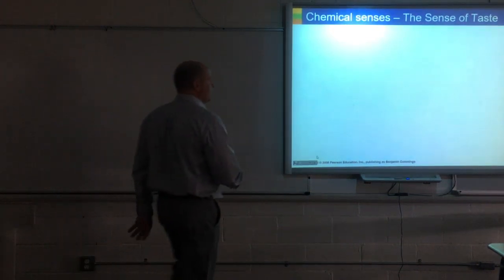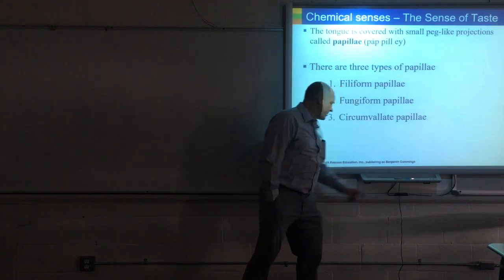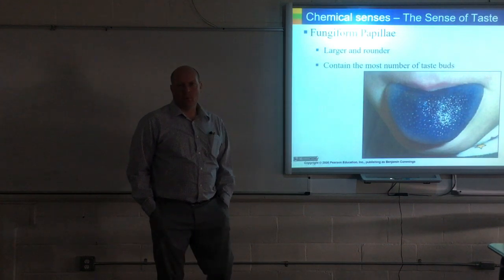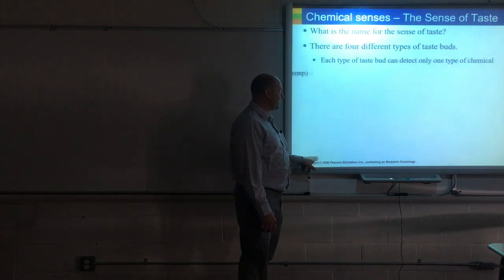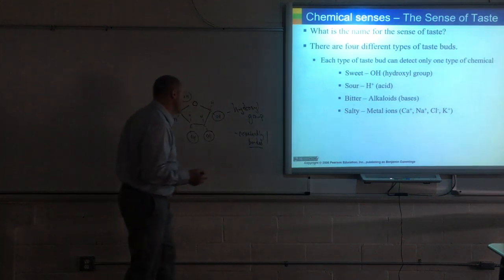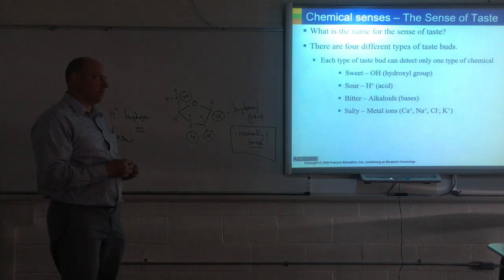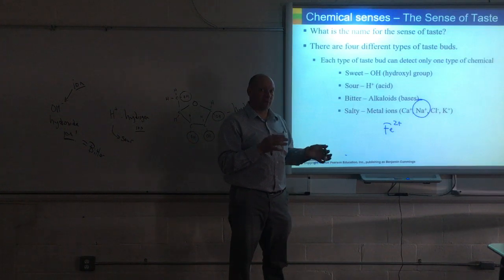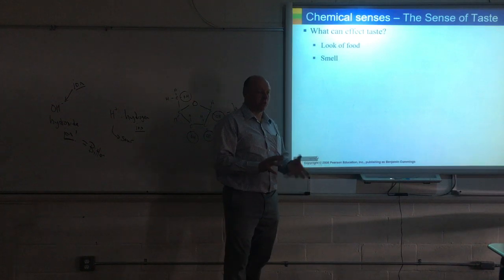Tongue and taste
Anatomy Lecture: The tongue and sense of taste